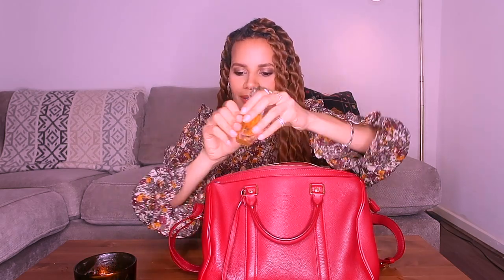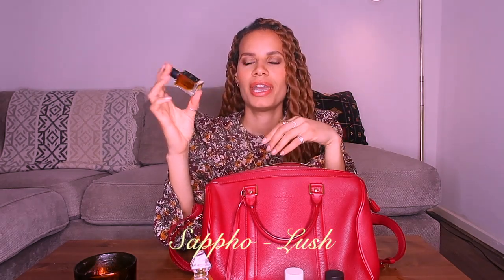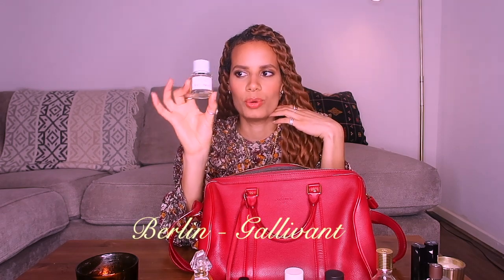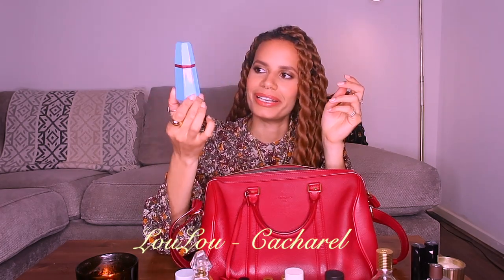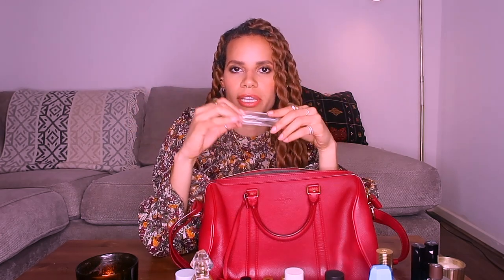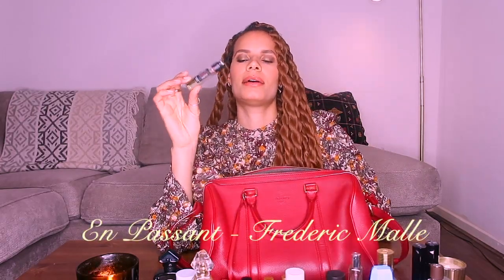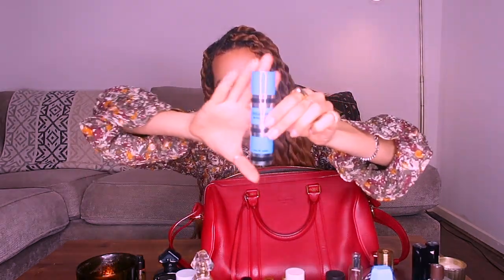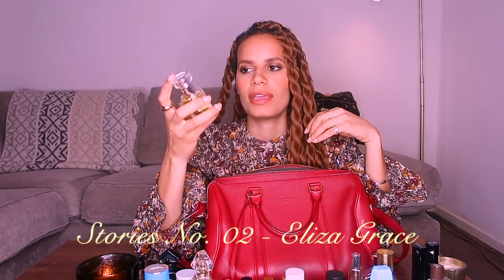Small Bottles I Carry In My Bag | Perfume Collection | What's In My Fragrance Bag?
Long time no see! I'm back with a "What's in my bag" video - perfume edition! Warning: I say "adore" a lot in this video... but I really do adore everything. I hope you enjoy! 🌹Xo Sam

| Fragrances Mentioned |
Ysatis - Givenchy
Cambodian Oud - SweDoft
Black Rose - SweDoft
Sappho - Lush
Captive #1 - J.F. Schwarzlose
Terre D'Hermès Eau Intense Vétiver - Hermès
Feminité du Bois - Serge Lutens
Tubéreuse Criminelle - Serge Lutens
Top Note candle - Clive Christian
De-Stress - Tisserand
Berlin - Gallivant
Tunisian Amber - Kuumba Made
Egyptian Musk - Kuumba Made
Tunisian Myrrhe - Kuumba Made
LouLou - Cacharel
Lavender Cologne - Czech & Speake
88 Cologne - Czech & Speake

No. 4 - Maison Louis Marie
No. 11 - Maison Louis Marie
No. 3 - Maison Louis Marie

Vétiver Tonka - Hermessence
Z14 - Halston
Black Perfecto by La Petite Robe Noir - Guerlain
En Passant - Frederic Malle
Sensuous - Estée Lauder
Hibi incense sticks
Rive Gauche - Yves Saint Laurent
Petitgrain - Malin + Goetz
Oud Bliss - Imperial Musk London
Imperial Glaze - Imperial Musk London
Stories No. 02 - Eliza Grace
Eau des Merveilles - Hermès
Nice Bergamote - Essential Parfums
V - Robert Piguet
Stella - Stella McCartney